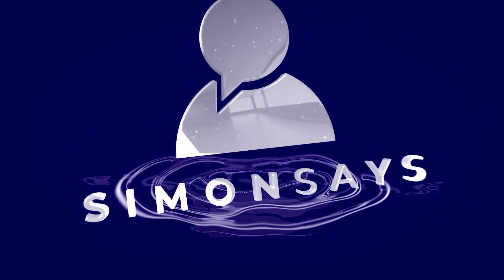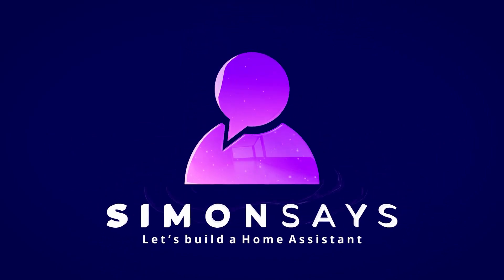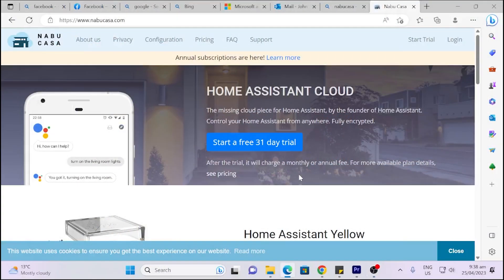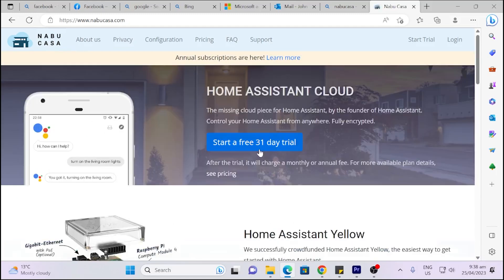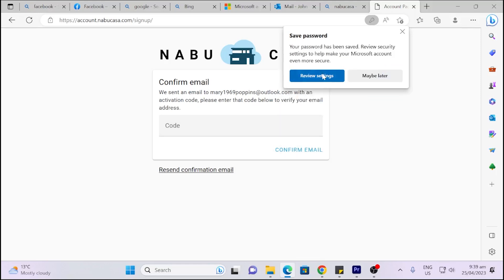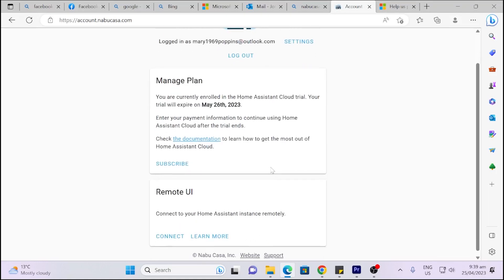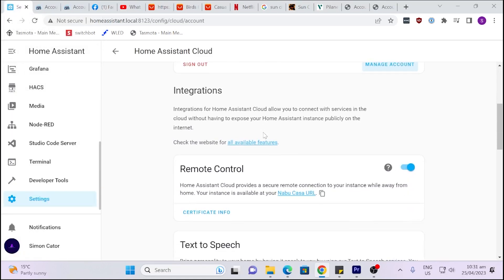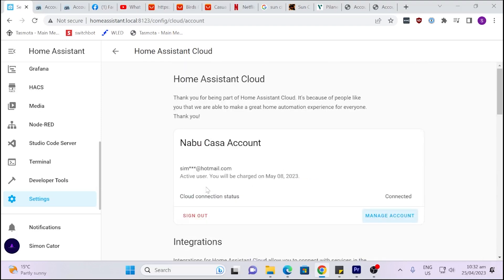Why would you want to put Home Assistant on the Cloud?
My gear:
Rode Wireless Go Mic